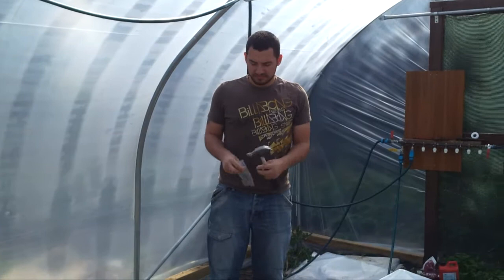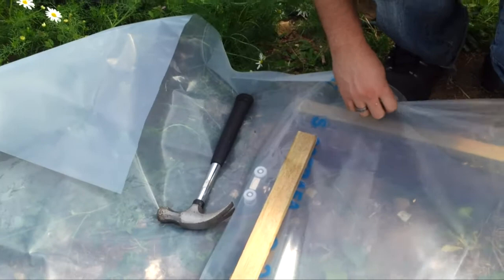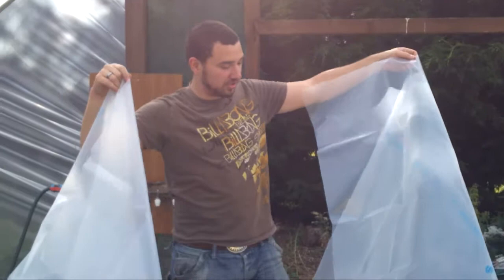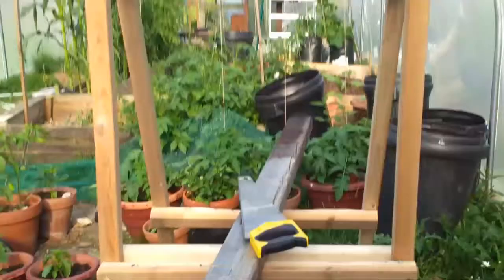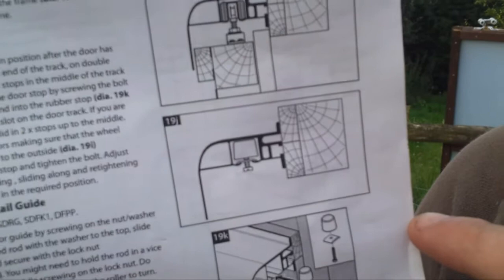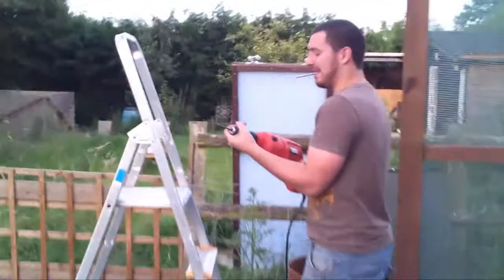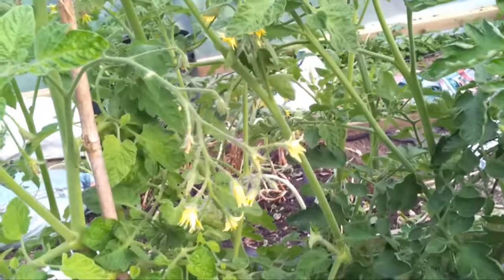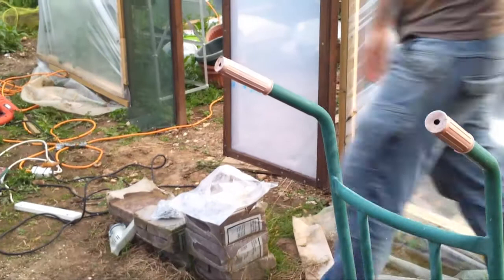Polytunnel Update Ep3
Its a long one this time. Lars and Heimdall put up the sliding doors, and begin building a workbench.

Not all goes to plan.

For more stories and informative hi-jinx, come visit us at endoftheworldasweknowit.co.uk!